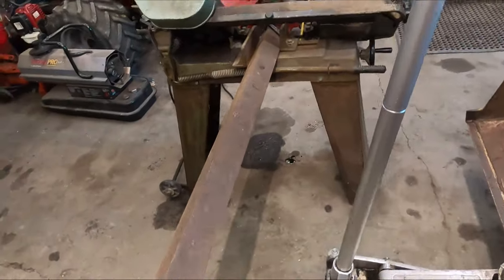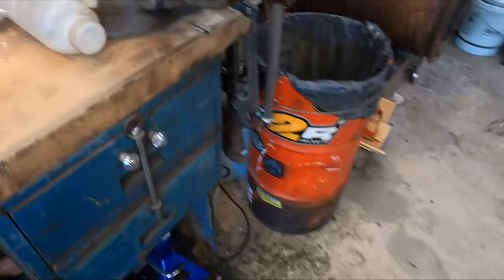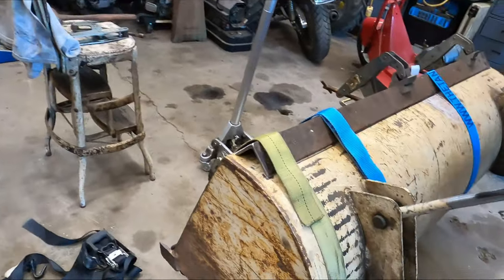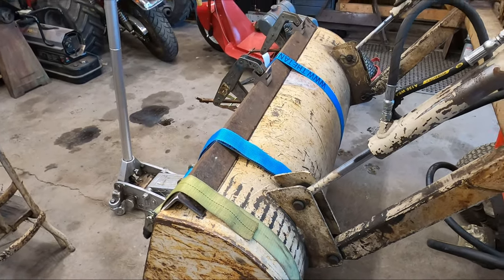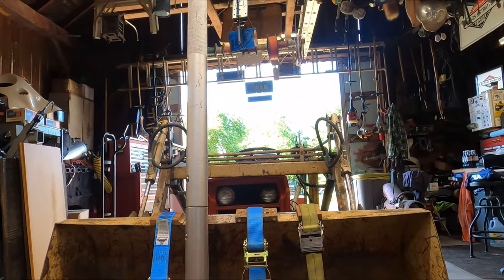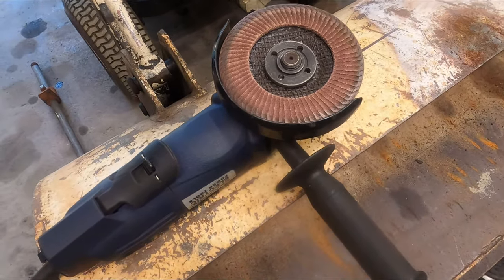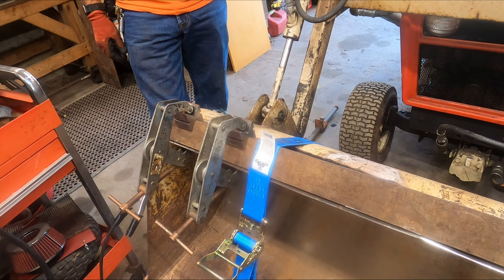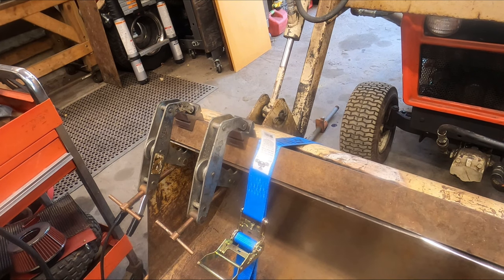Kwik-Way Loader Part 10!! The End?? The Front? Or Both? Watch and See!